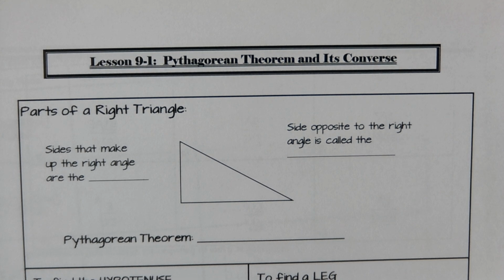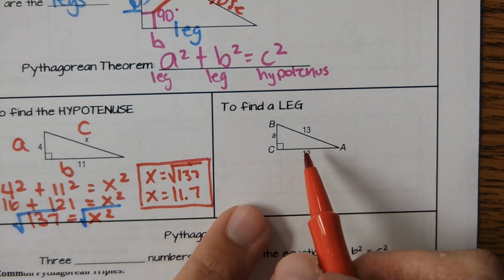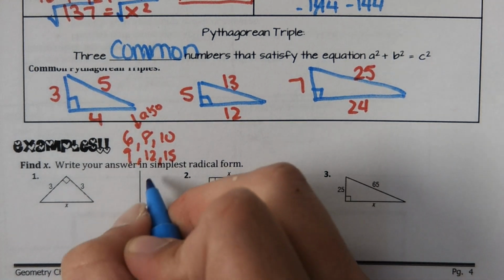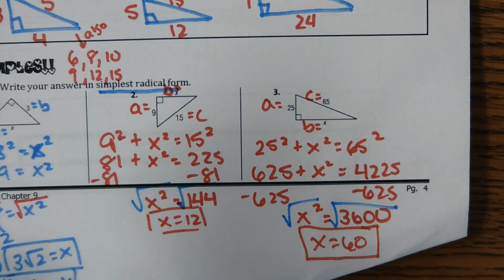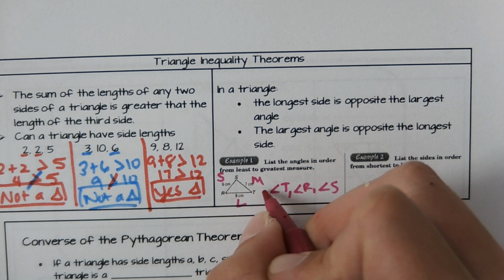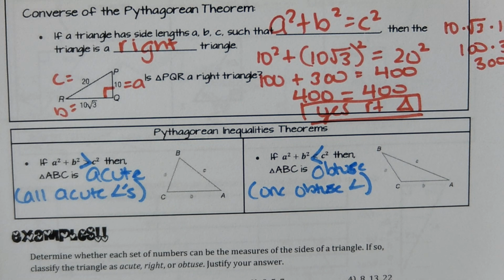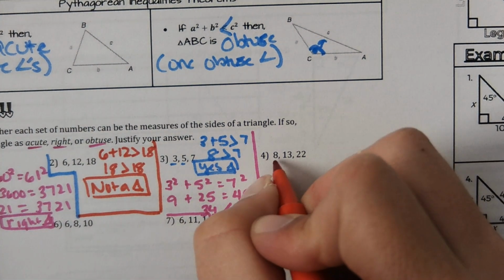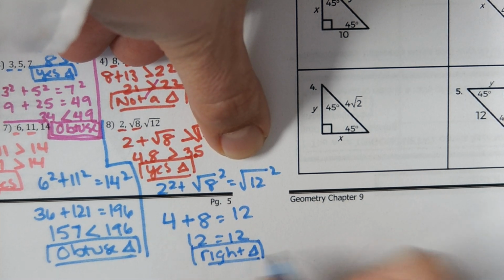Lesson 9-1 Pythagorean Theorem and its converse | Chapter 9 Right Triangles and Trigonometry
Lesson 9-1 Pythagorean Theorem and its converse | Chapter 9 Right Triangles and Trigonometry | McGraw Hill and Big Ideas Textbook| High School Geometry| FL BEST Standards